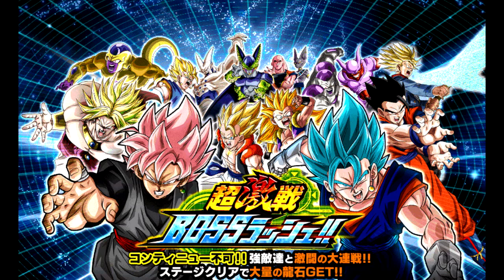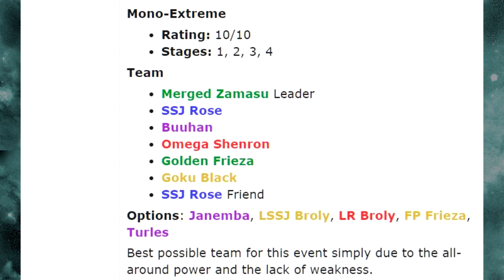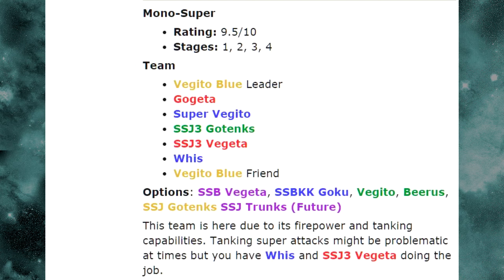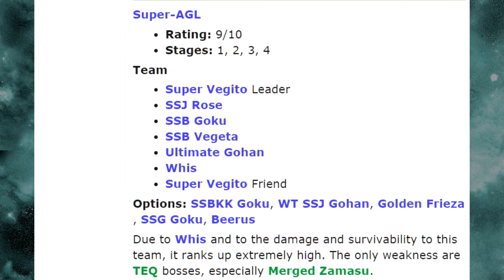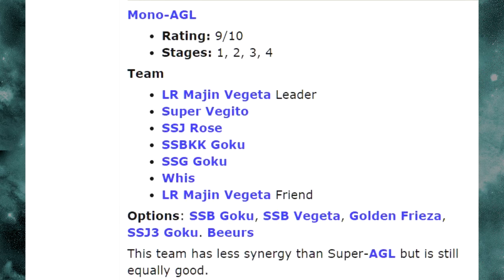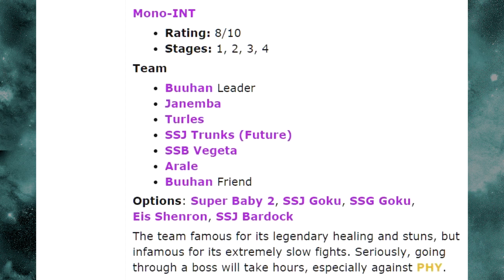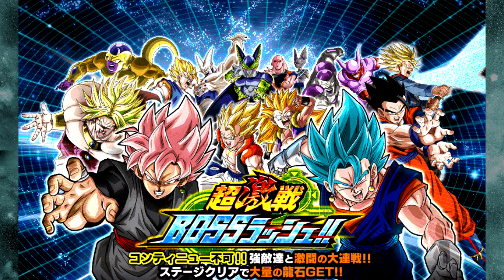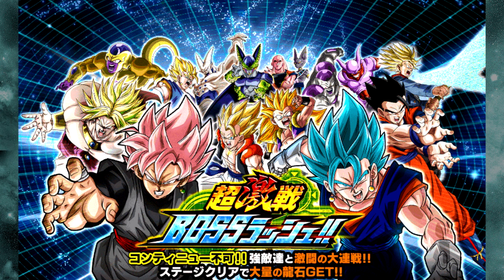Boss Rush OPTIMAL Teams Global Dokkan (As of June 2017) || DBZ Dokkan Battle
Overview of the most current optimal teams available to run on Global Dokkan Battle.